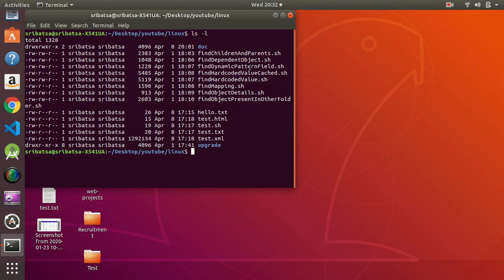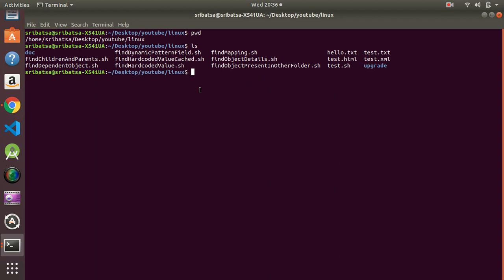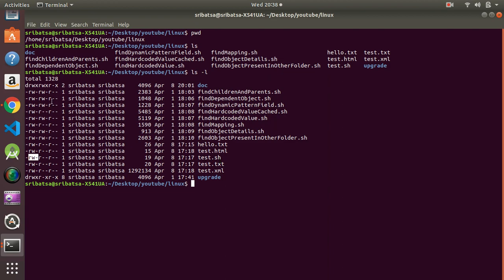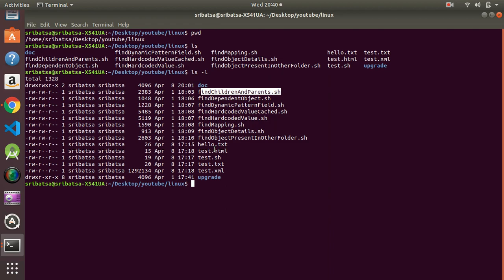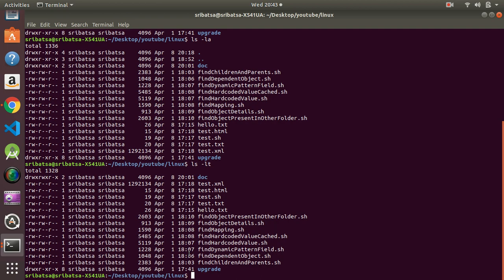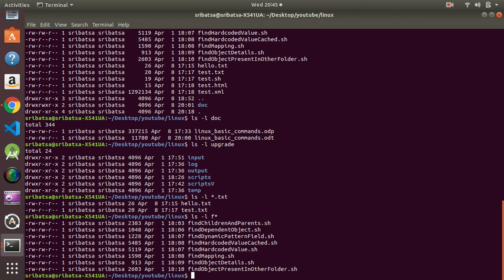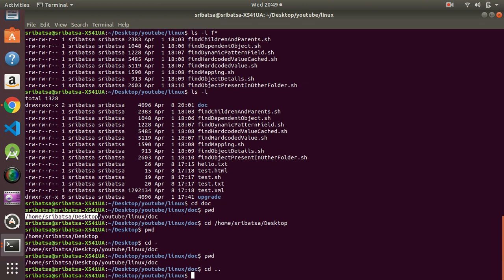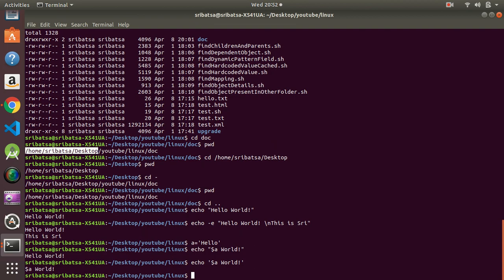linux beginner tutorials 001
There are numerous commands in linux. But this video only talks about commonly used commands. This video is for beginners who want to learn more about linux commands. In this video you will find details use case of commands like pwd, ls, cd, echo etc. For online linux terminal to perform hands on use the